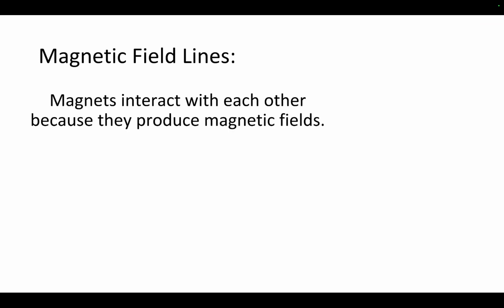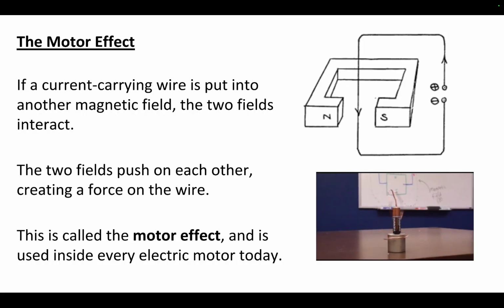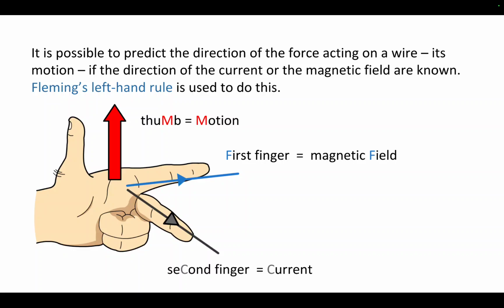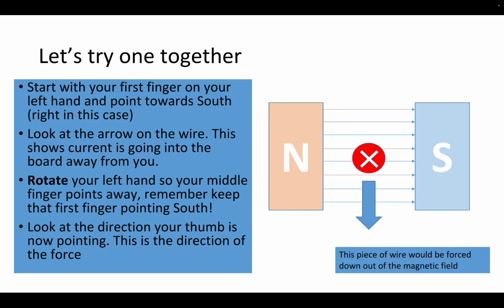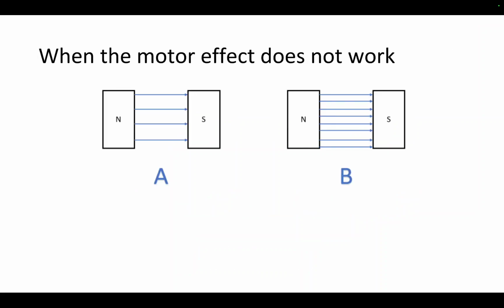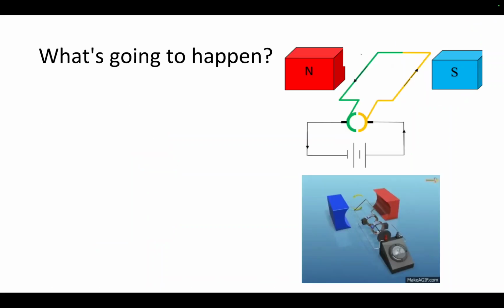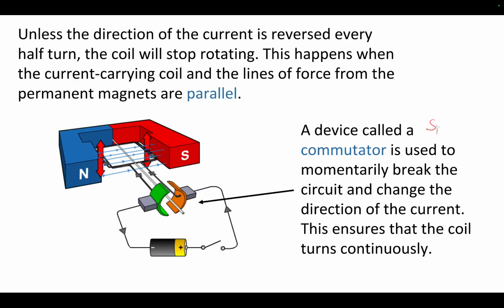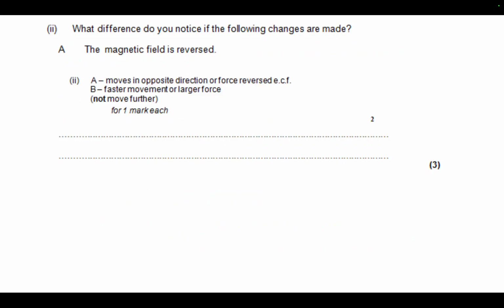GCSE Physics - Electromagnetism Lesson 4 - The Motor Effect, Left Hand Rule and DC Motors.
Lesson onbthe motor effect. Explanation of Fleming's left hand rule. Application to DC Motors.